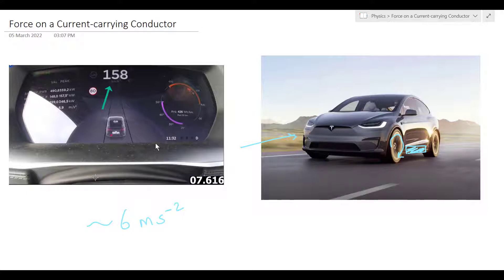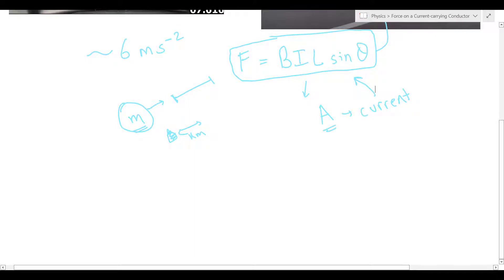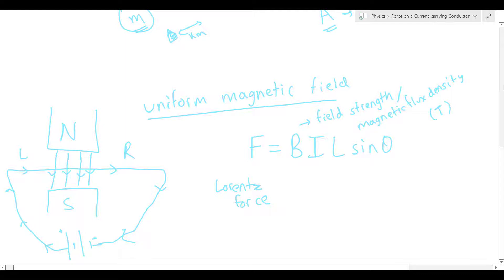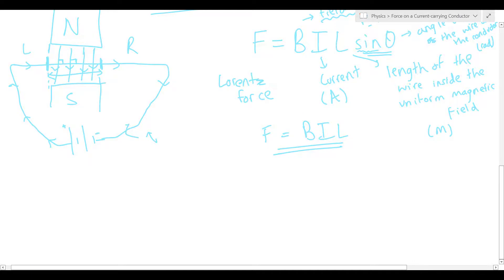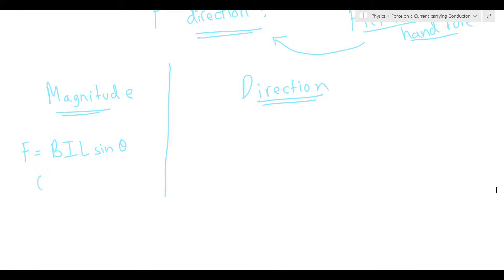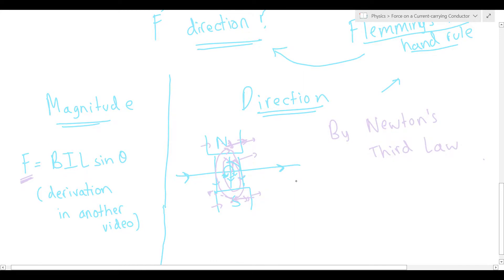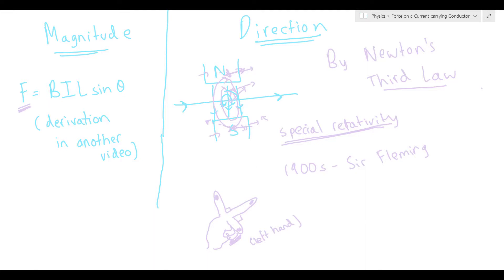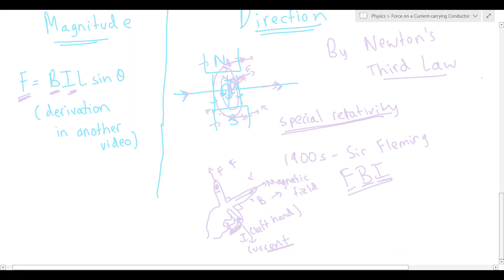Electromagnetic to Mechanical: Force on a Current-Carrying Conductor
Heyy, thank you for checking the video out!! I really hope you learned something new from it. I'd really appreciate it :))

This video is part one of two in a detailed look at the force on a current-carrying conductor. In this video, I've covered the mathematics relevant to determine this force, as well as the theory behind how its direction is determined with Fleming's Left Hand Rule.

Also, you may be wondering why the magnet doesn't affect the positive metal nuclei in the wire, cancelling the effect on the negative electrons. As I briefly mentioned in the video, the Lorentz force will only occur on charges moving relative to the magnetic field, so if the wire is stationary, so are the metal nuclei within in, and hence they feel no force unlike the moving delocalized electrons.

Go further beyond your syllabus with how electromagnetic effects actually arise due to special relativity: